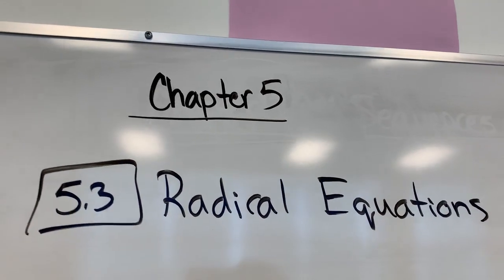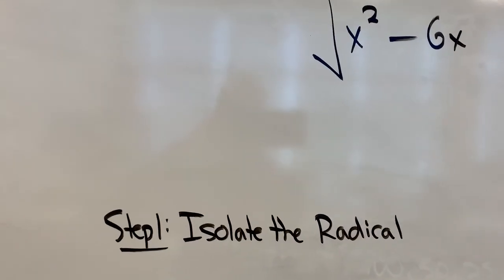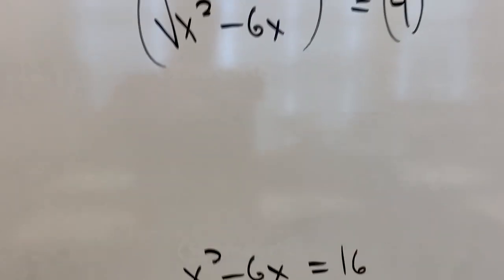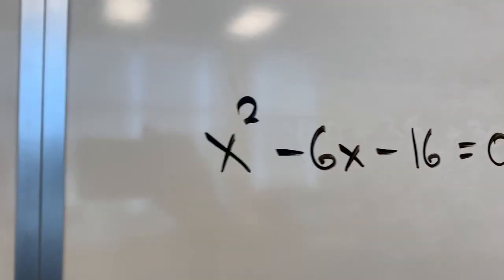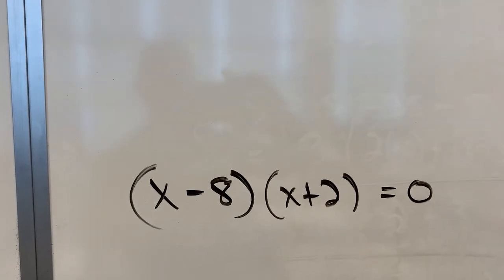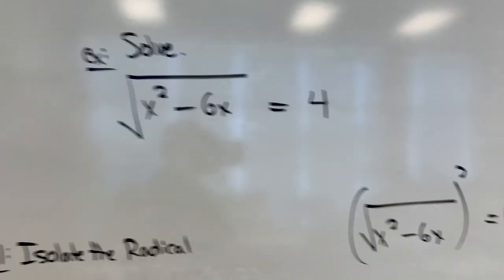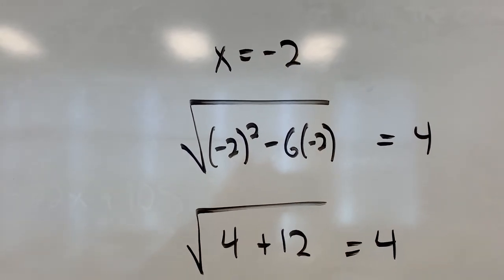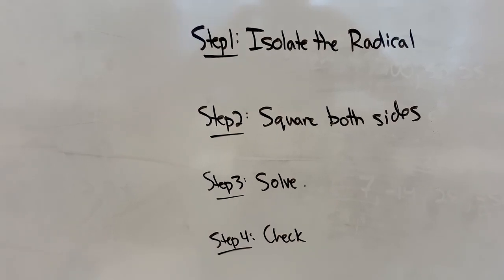Beaudin Lesson 5.3 Solving Radical Equations Math 20-1 Video A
Lesson 5.3 Math 20-1 Solving Radical Equations Video A